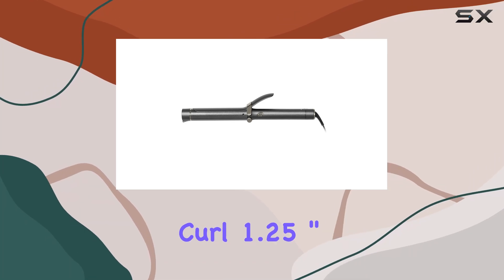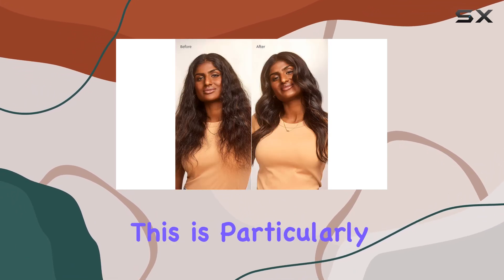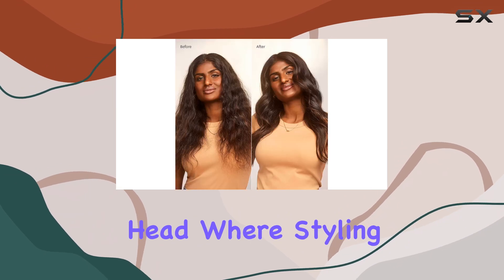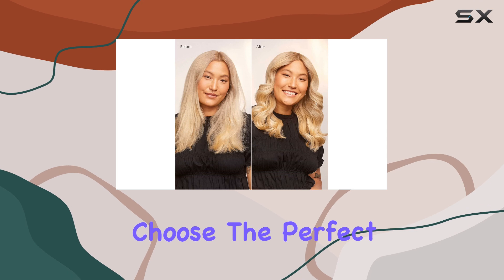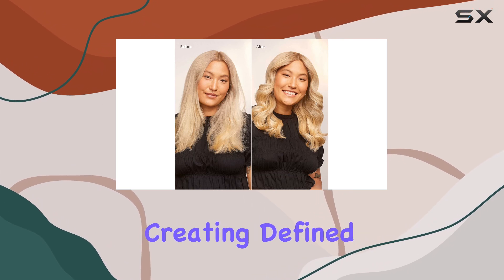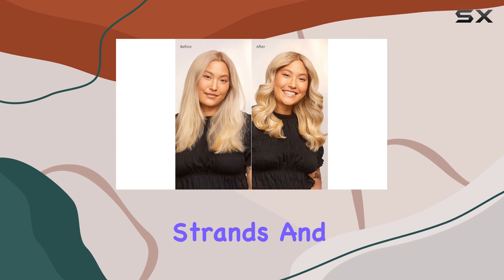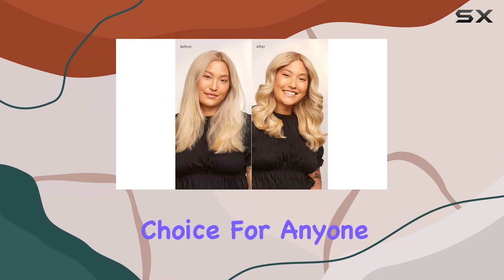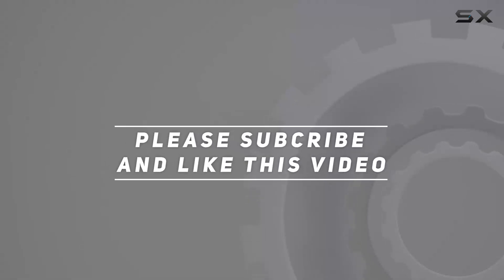T3 SinglePass Curl: The Best Curling Iron for Long Hair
0:00 Intro
0:07 Review

Things that we mentioned in this video:
T3 SinglePass Curl Professional Curling : B0785F92ZV